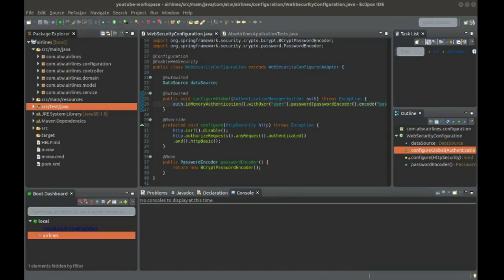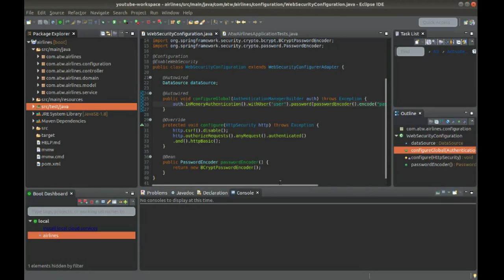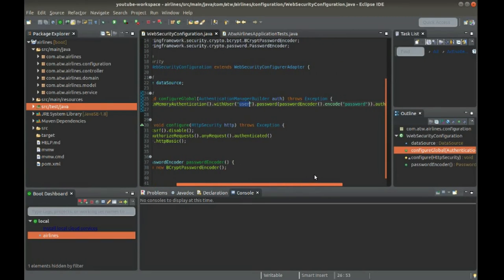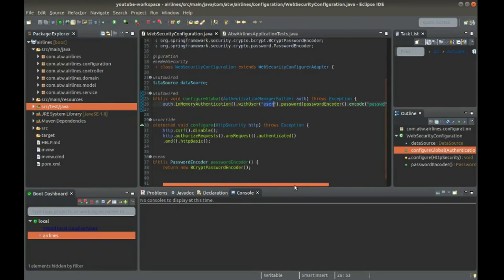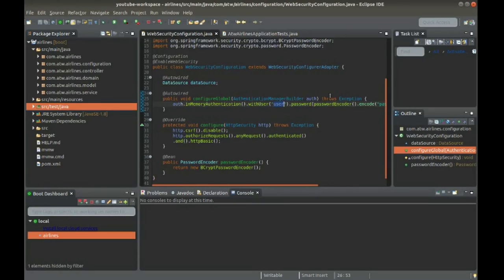Configuring Database based Authentication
I show how to configure Spring Security authentication for a MySQL database.  This is a part of the How to create a rest API video series that I have here on youtube.